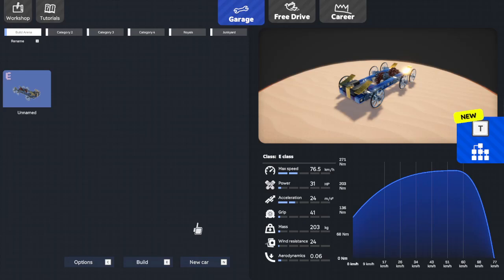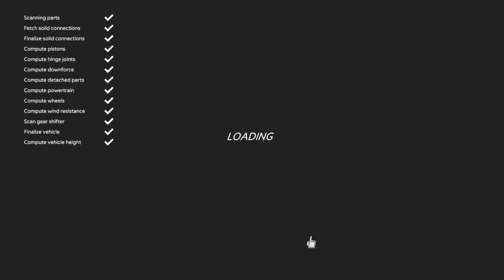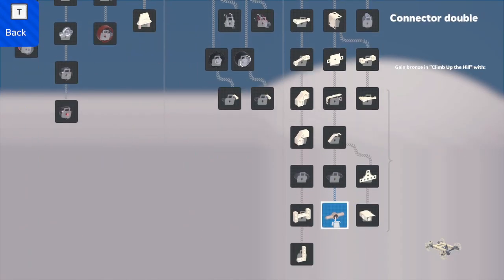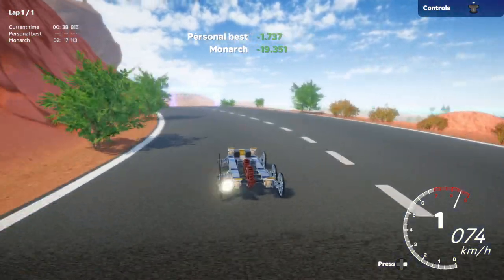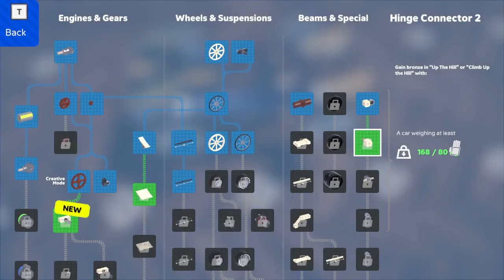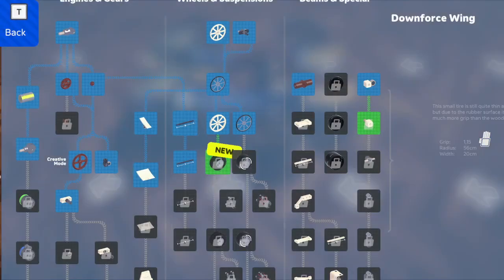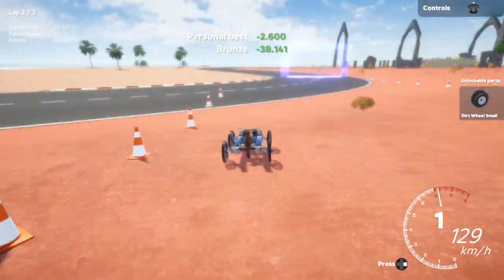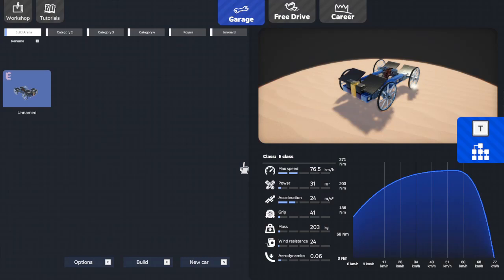Screw Drivers Play Through EP11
Play through of Screw Drivers from a new save file.

Unlocking what we can from the tech tree and upgrading the car with parts.

Screw Drivers is currently free to play on steam!